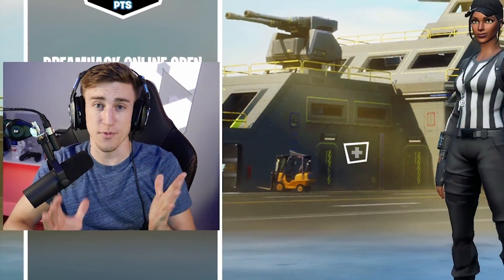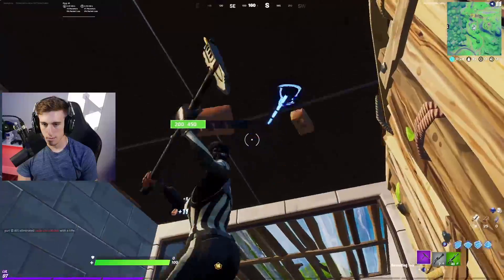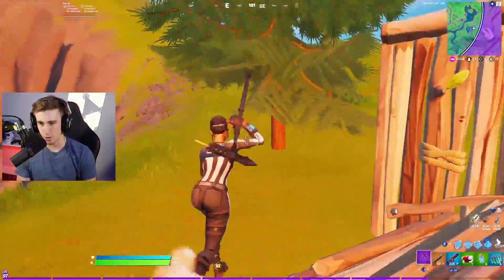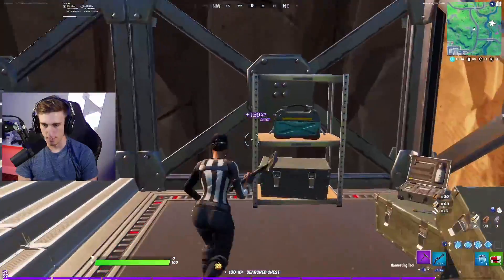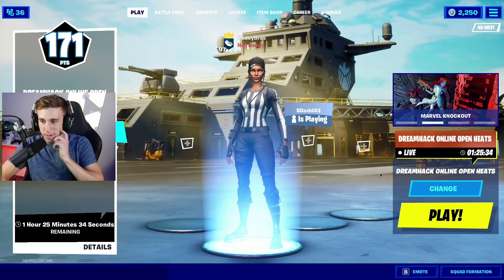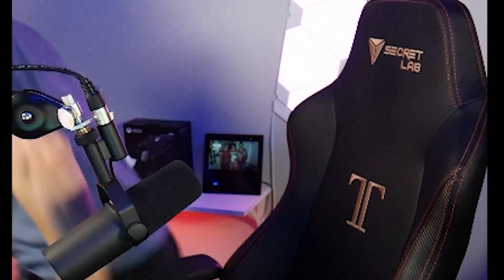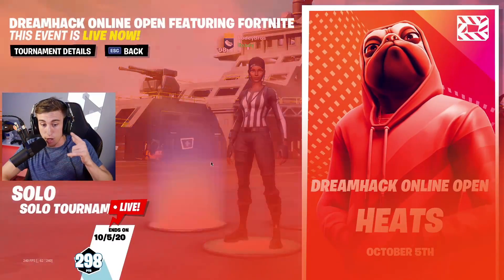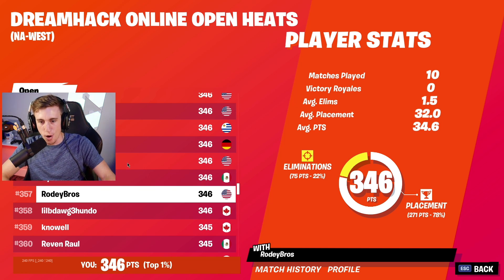Dreamhack BUT I change Playstyles EVERY game..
I play the Fortnite Battle Royale Dreamhack West tournament but I change playstyles every solo game. It's time for Rodey to start breaking into the competitive scene with some actual good endgames!

CREATOR CODE: rodeybros
MORE RODEY: @MoreRodey

ABOUT RODEY
Twitter: RodeyBros | Twitch: Rodey | TikTok: colerodey